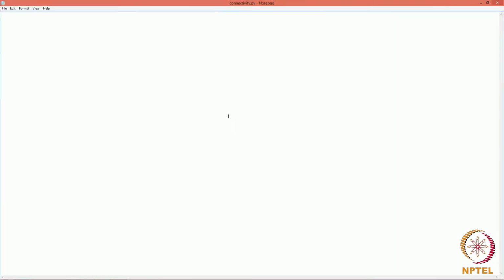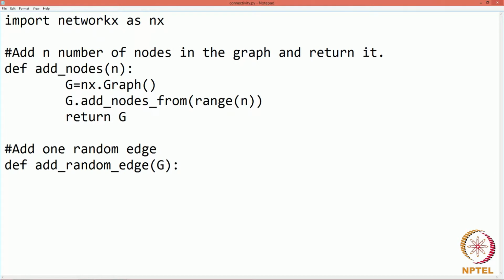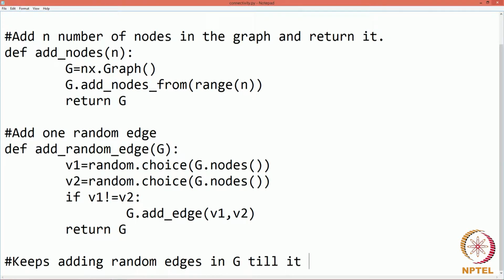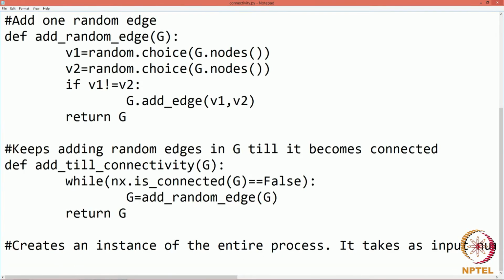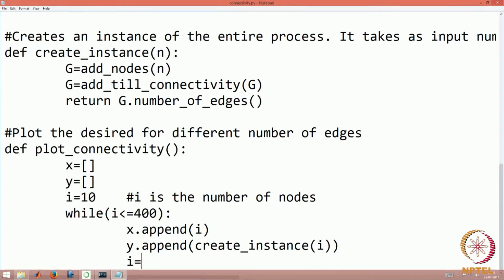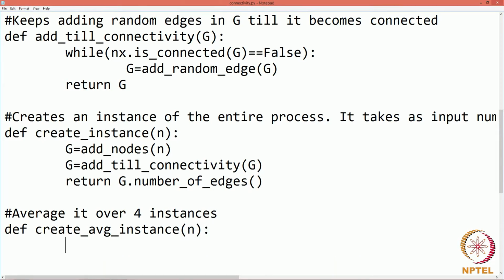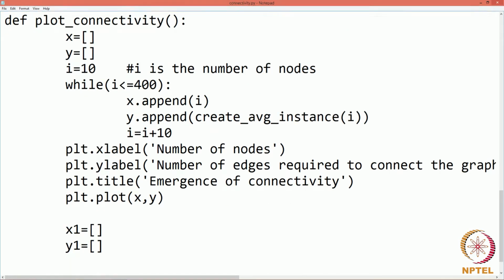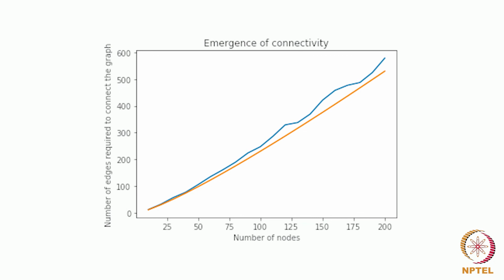Lecture 25 Programming Illustration Emergence of Connectedness by IIT ROPAR